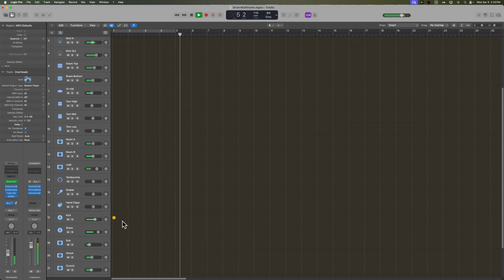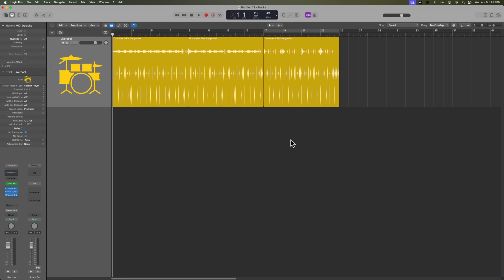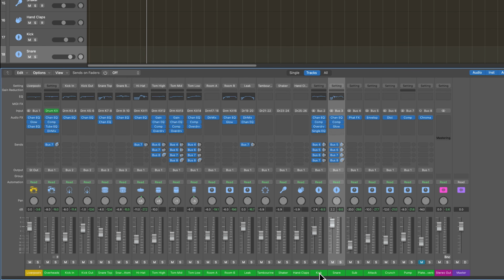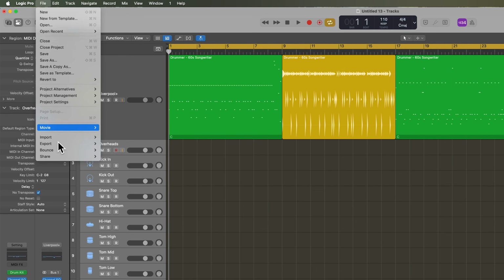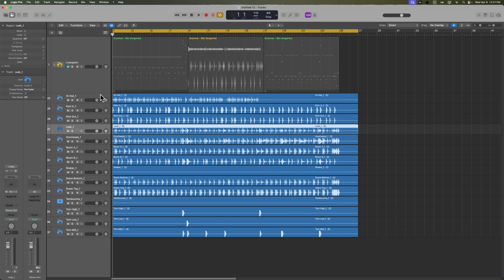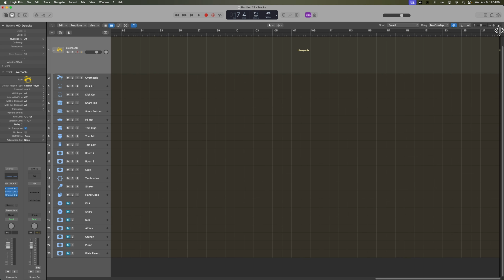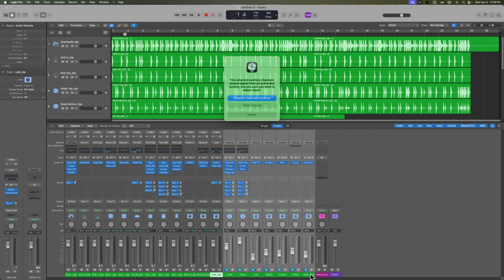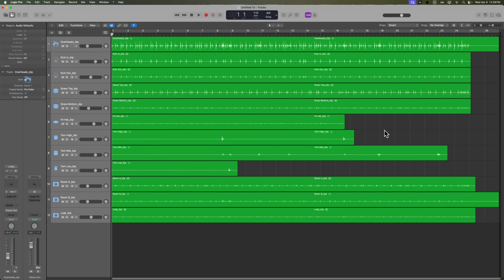Export MULTITRACKS from Drummer or Drum Kit Designer (Logic Pro 11)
In this video, I demonstrate how to export multitracks from Drummer or Drum Kit Designer in Logic Pro 11. This allows you to get separate audio files for each kit piece. I also demonstrate how to bounce in place if you want to keep the multitracks inside your project. Enjoy.

Chapters:
0:00 Overview
1:17 Multi-Channel Kits
3:36 Export Tracks
7:00 Bounce Tracks in Place